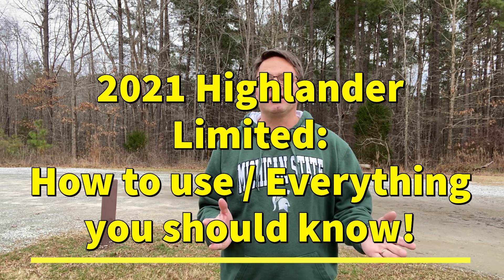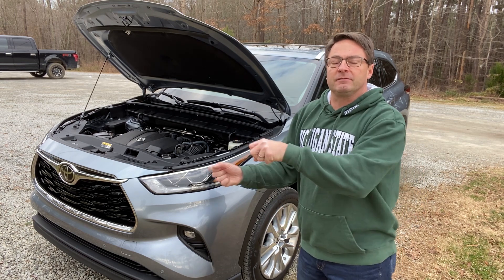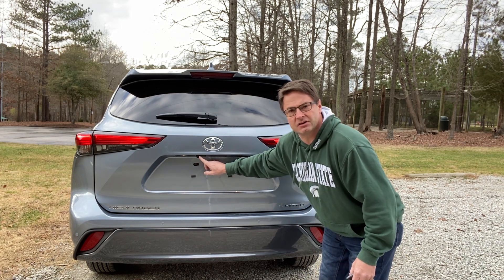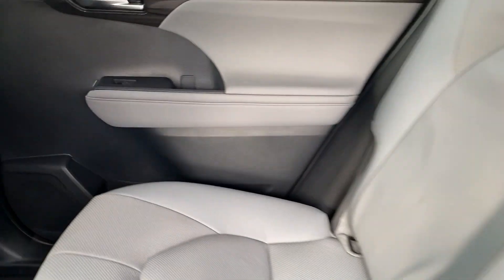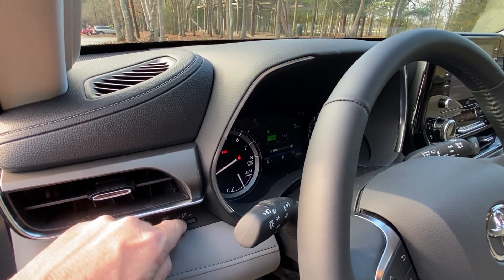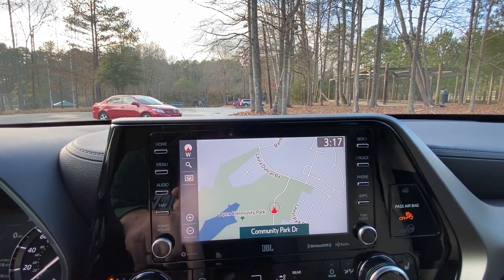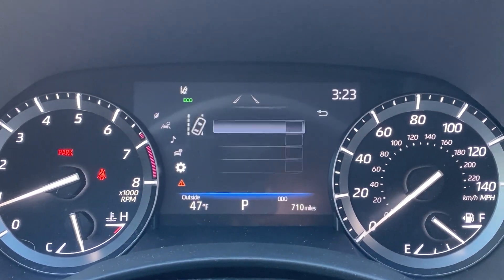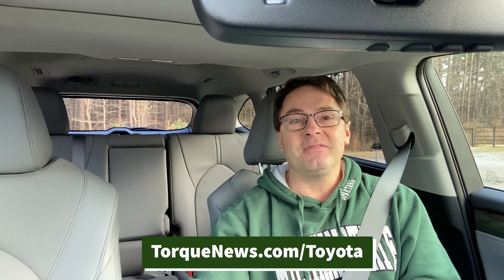Everything to Know About 2021 Highlander Limited: A Tutorial for Buttons, Controls, Specs, More!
Tutorial on 2021 Toyota Highlander Limited. How to use it! Full review.

Toyota RAV4 is America's best-selling SUV and it has been for 3 years. Look at this video of the 2020 RAV4 XSE Hybrid. See a 2021 RAV4 XSE Hybrid review and Toyota RAV4 XSE Hybrid review. I will show you 2021 Toyota RAV4 Hybrid mpg.

Some people call it 2021 RAV4 XSE Hybrid and others call it 2021 RAV4 Hybrid XSE. Either is fine :)

⬇️ Products to help you:
1. Toyota Keyless Entry Remotes & Smart Fobs
2. Radar Detectors that Work!
3. LASFIT Auto Lighting & Floor Liners
5. Car Covers for all Brands

⬇️ Things to make killer videos (click to see my picks):